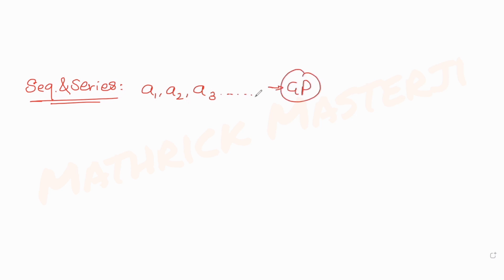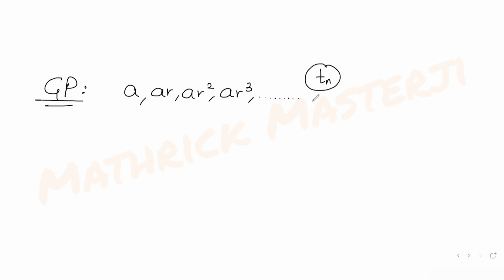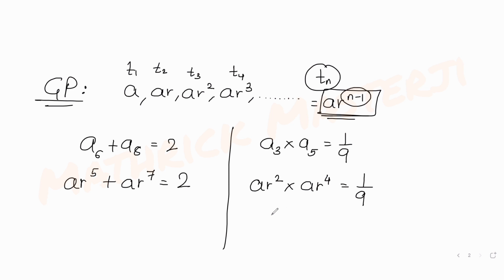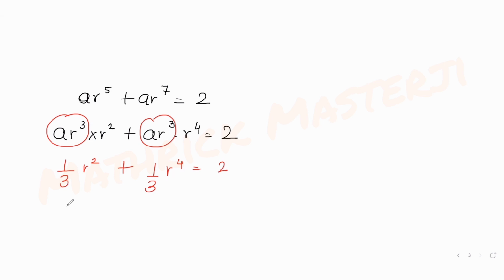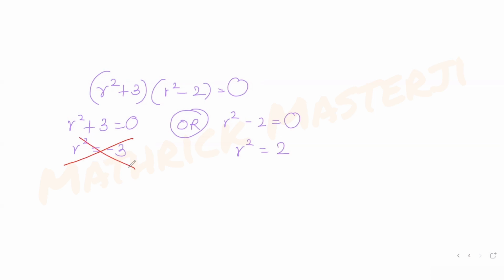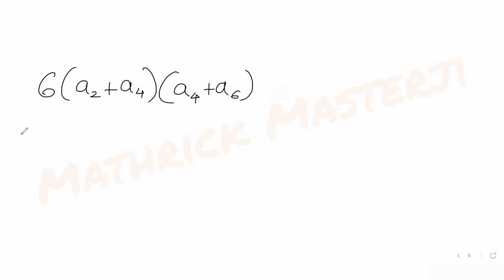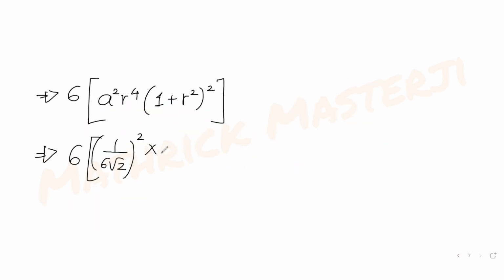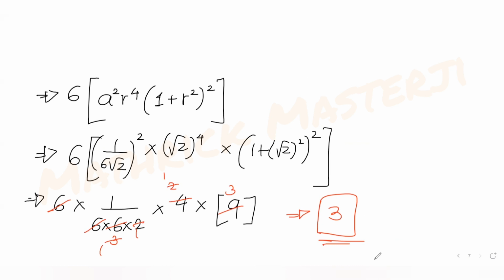Let a1, a2, a3,... be a G.P. of increasing positive numbers. Let the sum of its 6th and 8th term 2